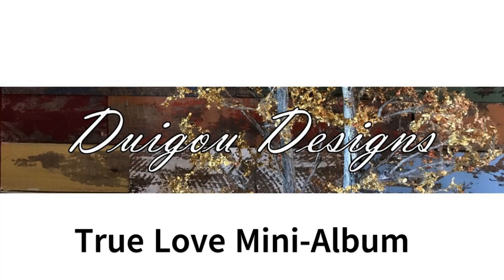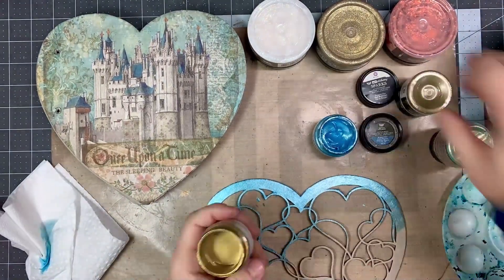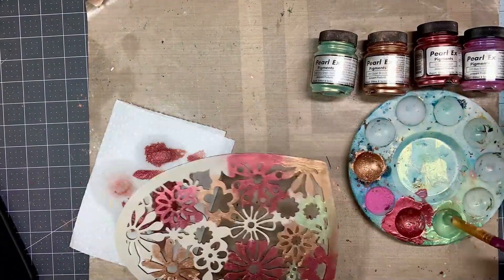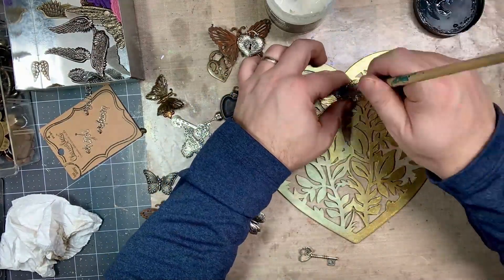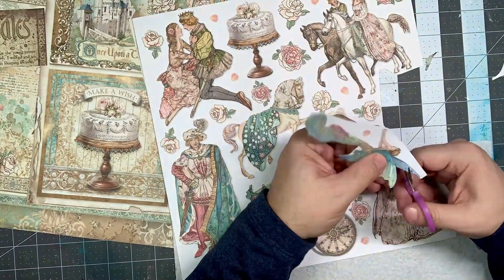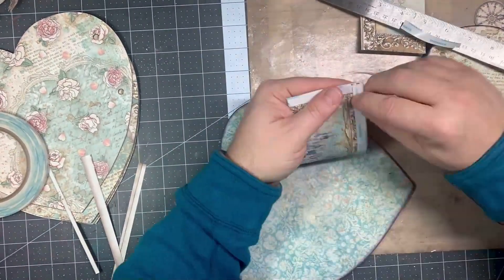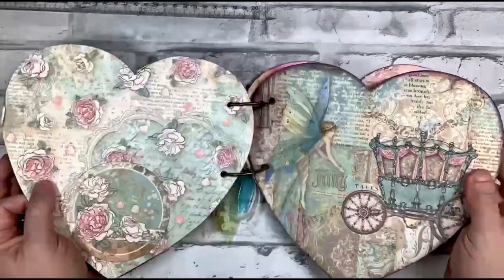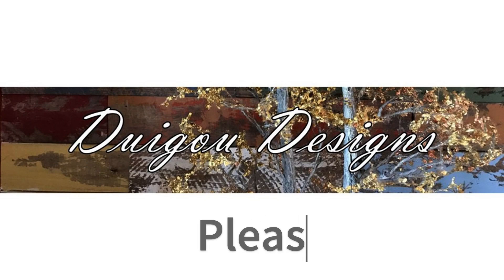True Love Once Upon a Time Heart Mini Album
Inspiration: I paired the Cia Bella Heart Shaped Chip Board Carved Pages with Stamperia’s beautiful Sleeping Beauty papers and rice papers and added mixed media and mechanical elements to create this unique 28-page True Love Once Upon a Time Heart Mini-Album.

Description: The True Love Once Upon a Time Heart Mini-Album features 4 carved heart pages with various designs, 6 thick heart pages and 4 thin heart pages bound with jump rings. The piece measures 10” tall x 8.5” wide and 2.5” deep with loads of space for photos and memorabilia on 20 pages.

On the decorative pages, I used mixed media techniques for the magical colors accented with mechanical elements. The album is decorated throughout using the beautiful Sleeping Beauty papers and rice papers by Stamperia. The album is filled with fussy-cut images, Stickles glitter areas and Glossy Accents to give elements a three-dimensional look. I finished off the album with a pair of jump rings and various colorful ribbons.

Products:
- Cia Bella Heart Shaped Designer Chip Board Carved Pages and Solid Heart Pages
- Stamperia Sleeping Beauty scrapbook papers
- Stamperia Sleeping Beauty decoupage rice papers
- Art Glitter Glue
- Versa Magic Ink - Eggplant
- Color Box Pigment Brush Pad – Gold Rush
- Art Alchemy Sparks acrylic paints – Mermaid Sparkle, Unicorn Hair, and - - Butterfly Spells
- Pearl Ex Pigments – Duo Red-Blue, Duo Green-Yellow, Bronze, and Red-Russet
- Art Alchemy Liquid Color Fluid Medium
- Finnabair Art Basics Heavy Body Gel
- Tim Holtz idea-ology Industrial Metal Gears
- Prima Marketing Finnabair Mechanicals Heart Locket Pendants
- Prima Marketing Finnabair Mechanicals Tin Hearts Metal Embellishments
- Tim Holtz idea-ology Butterfly Adornments
- Bead Landing Charmalong Word Charms
- Finnabair Art Alchemy Metallique Wax – Rich Copper, Vintage Gold, and Old Silver
- Ranger Stickles Glitter Glue - Golden Rod
- Ranger Stickles Glitter Glue - Pink Taffeta
- Glossy Accents
- Jump Rings
- Ribbon